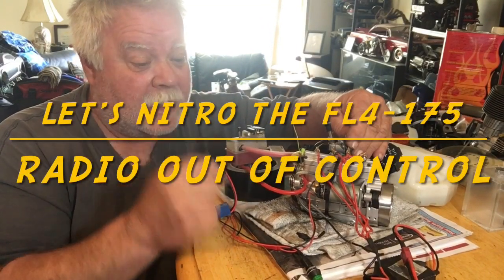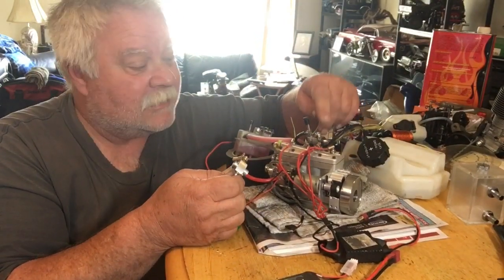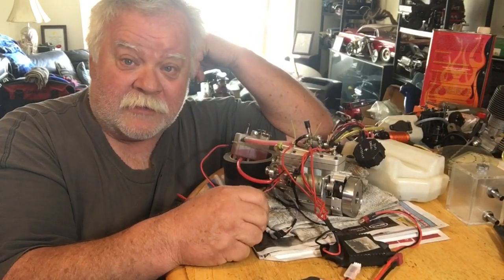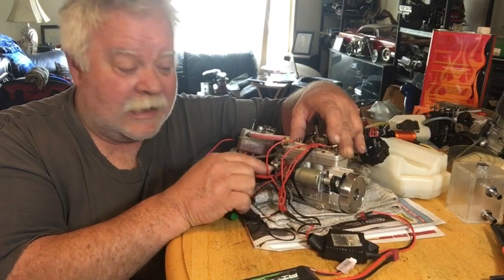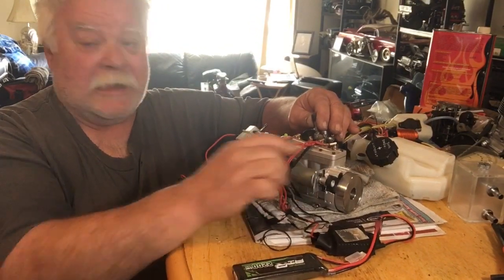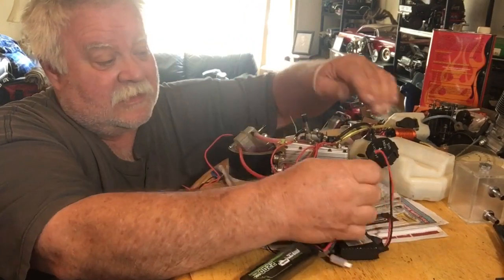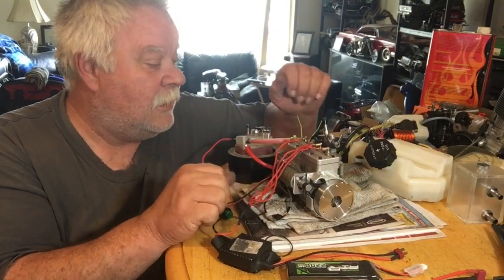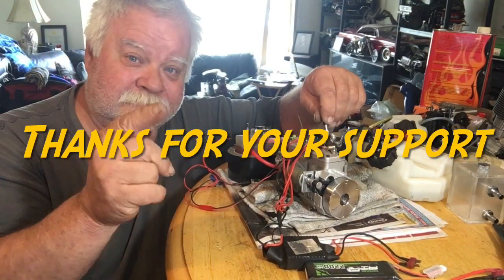LETS NITRO THE CISON FL4-175!!!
Lets convert the Cison FL4-175 to NITRO!!!
I looked deeply into this engine and did some mods!
Check out and get your cool V8 engine and parts here!
hit up my discount for all your cool engines and parts here,